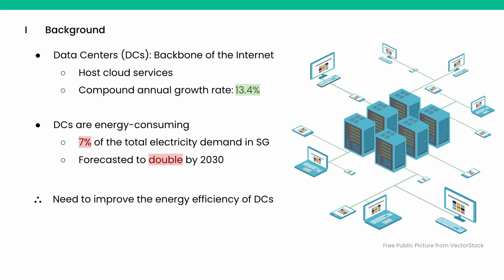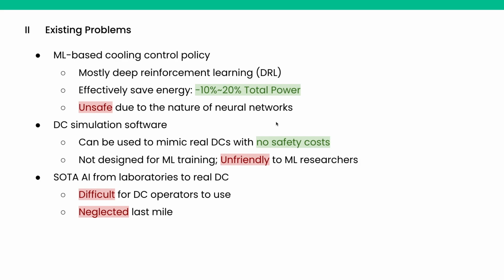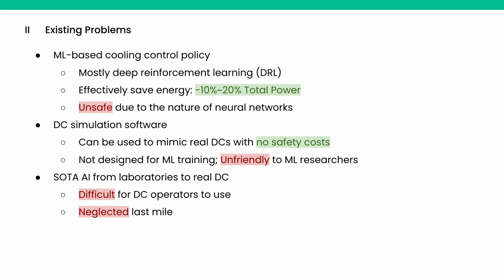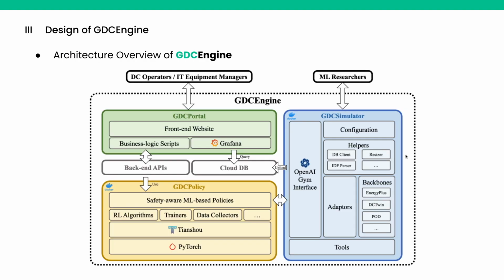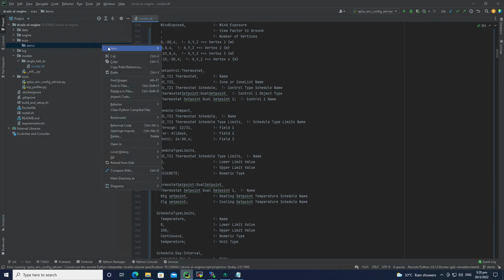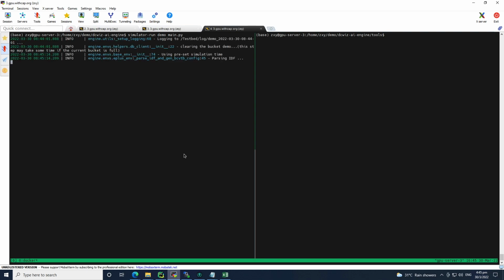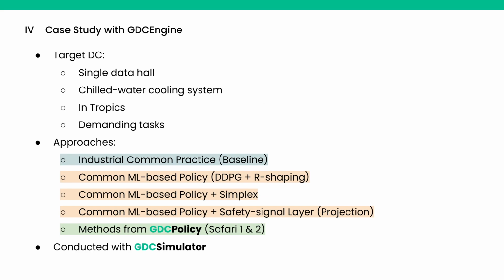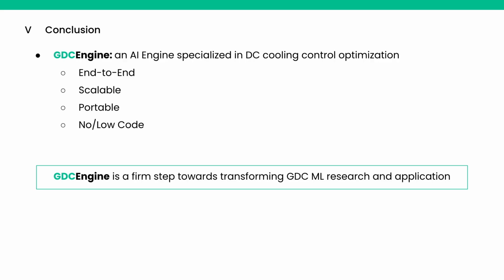112 Zhang Xinyi - GDCEngine